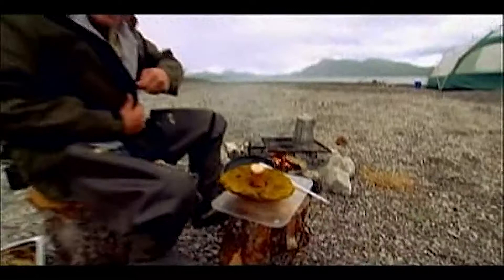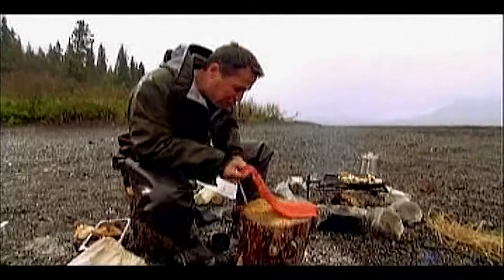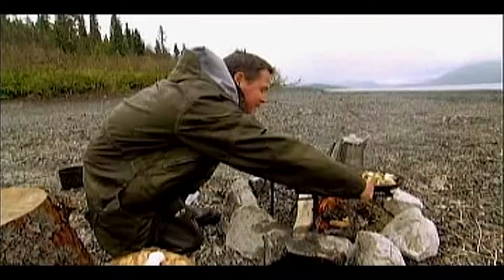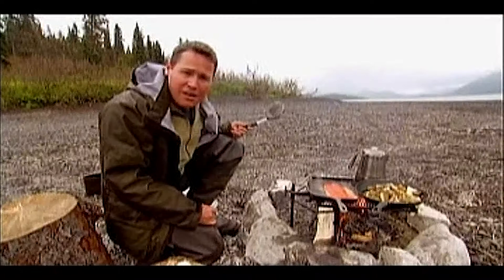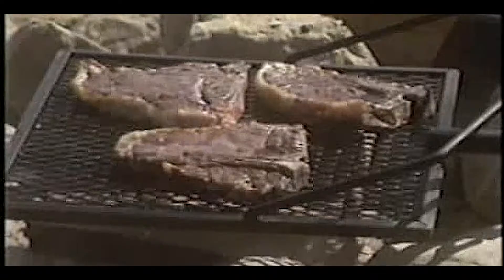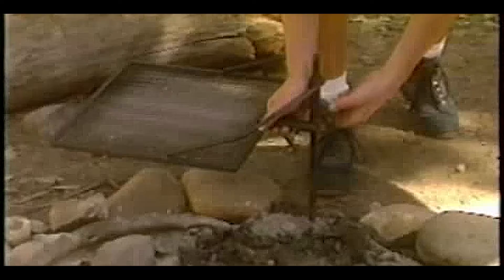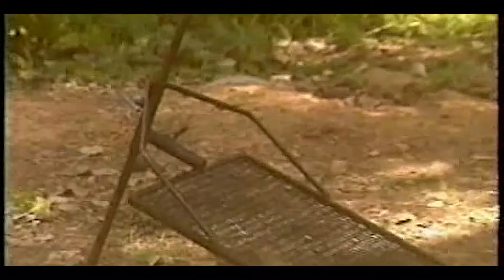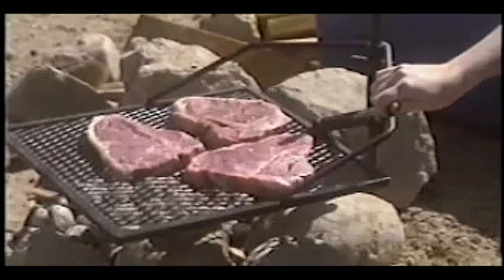Jeff Corwin "INTO ALASKA" Discovery Channel episode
Adjustagrill is designed for people who want to make campfire cooking easier and safer. Its patented design adjusts to cook a variety of foods and made for easy setup, easy cooking, and easy storage